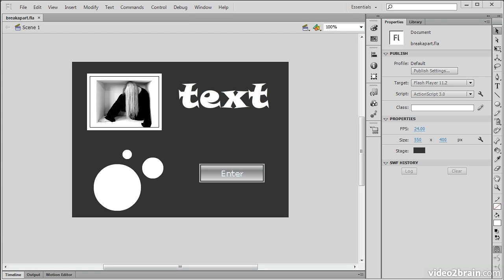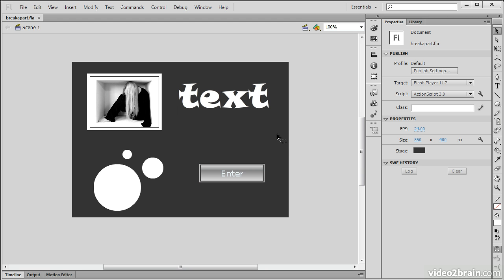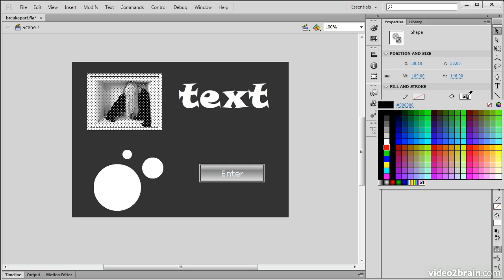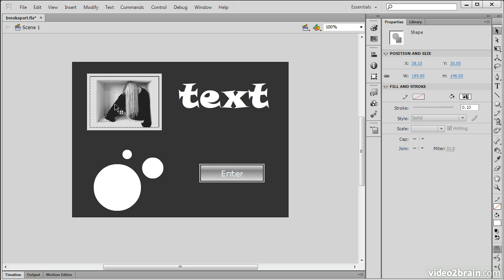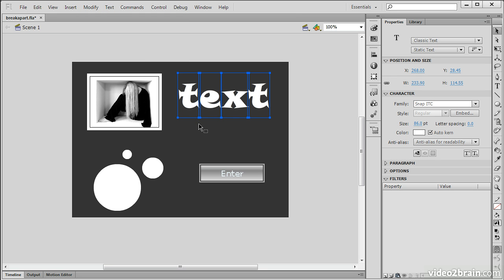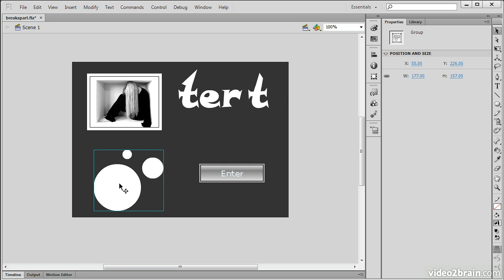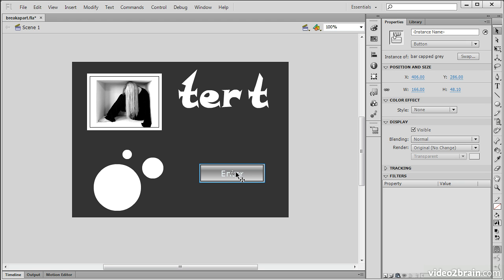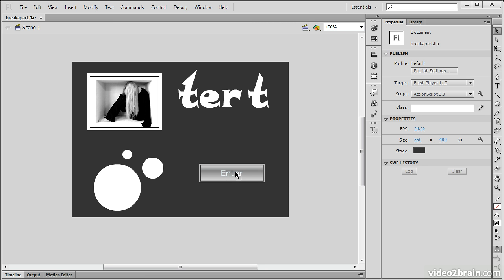43 Adobe Flash CS6 Tutorials